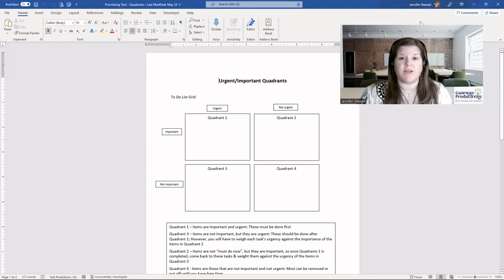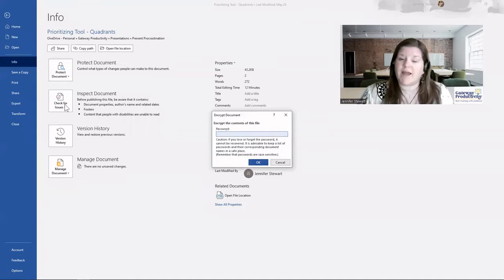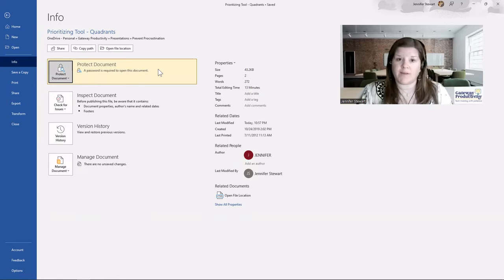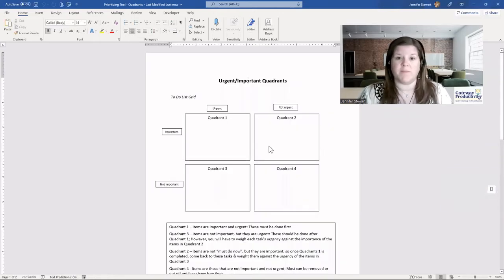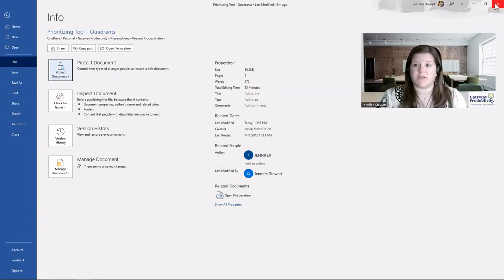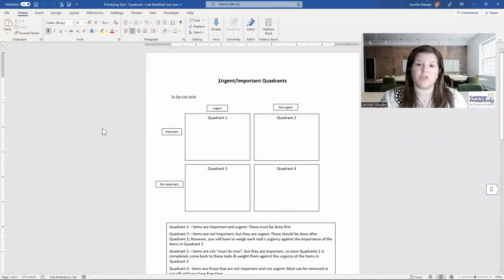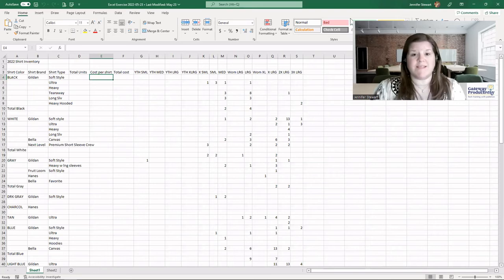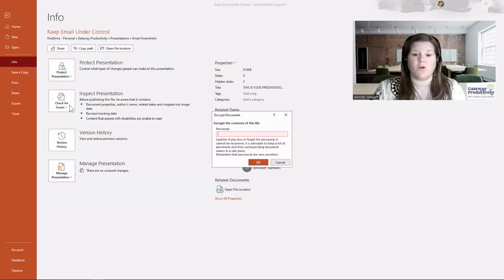How to Password Protect Any Microsoft Document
Tuesday Tech Training is a video series to help you better navigate your technology and increase productivity. In this video, find out how to password protect your Microsoft documents to keep your information secure. This is a tutorial on Microsoft Office password protection.

00:00 - Introduction
0:36 - Reasons You Might Password Protect Microsoft Documents
1:25 - How to Password Protect a Microsoft Word Document
3:03 - How to Remove Password Protection from a Microsoft Document
4:01 - Why It Is Critical That You Remember Your Password
4:41 - How to Password Protect a Microsoft Excel Document
5:07 - How to Password Protect a Microsoft PowerPoint Document